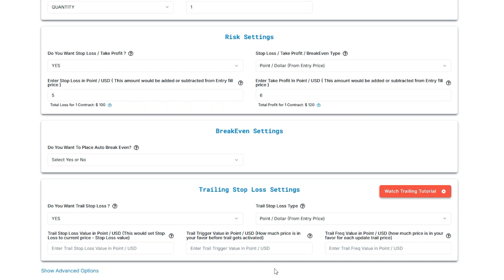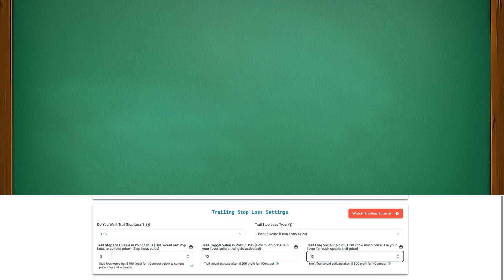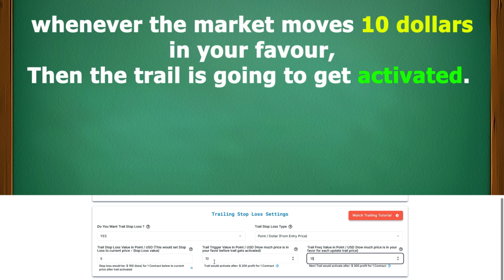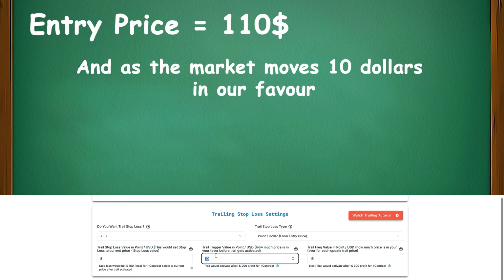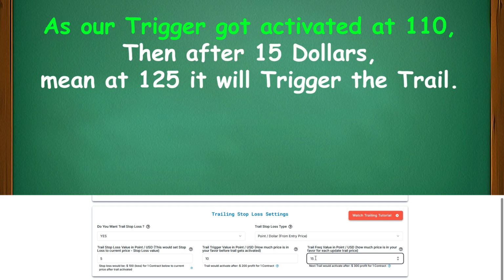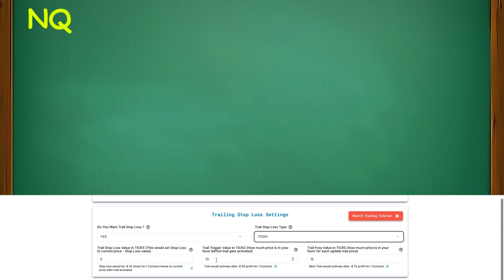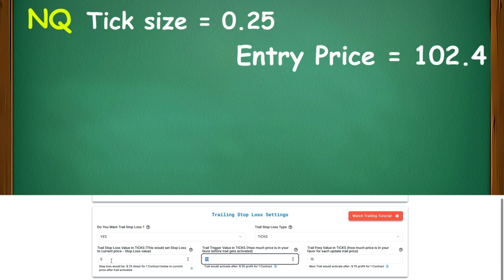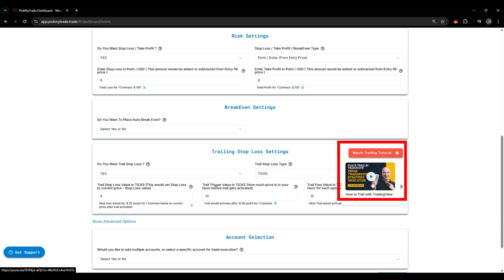Trail Stop Loss Orders from TradingView Indicators & Strategies — PickMyTrade [2025]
Learn how to set up trail stop-loss orders in Tradovate from TradingView indicators or strategies — with points or ticks, trigger value, and frequency, all through PickMyTrade automation.

CHAPTERS
0:00 - Introduction: Trail Settings Overview
0:04 - Trail Stop Loss Value (Points)
0:24 - Trail Trigger Value
0:49 - Trail Frequency Value
1:09 - Trail Settings in Ticks (NQ Example)

Services offered through this program are not available to residents of the United States or jurisdictions where such activities are prohibited.